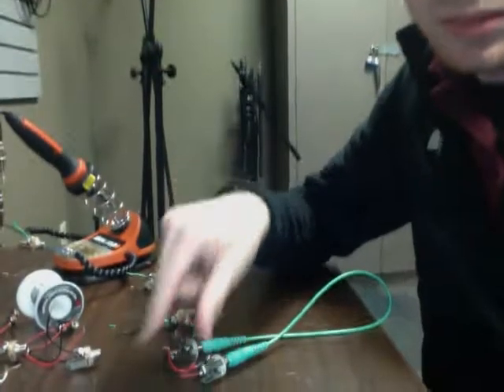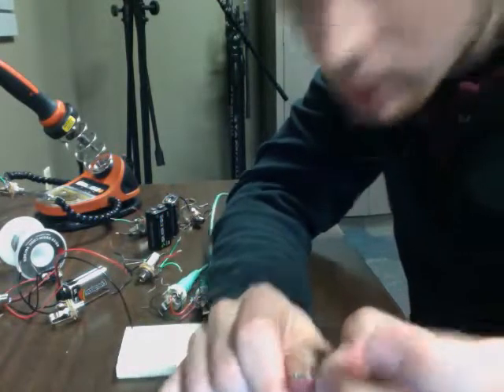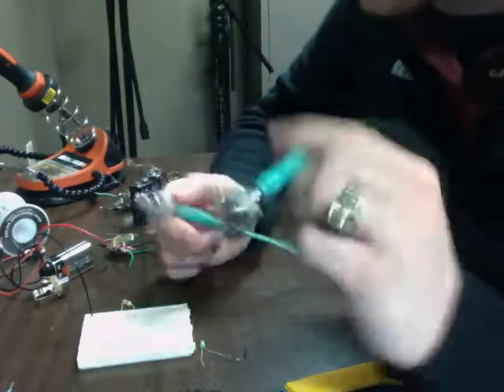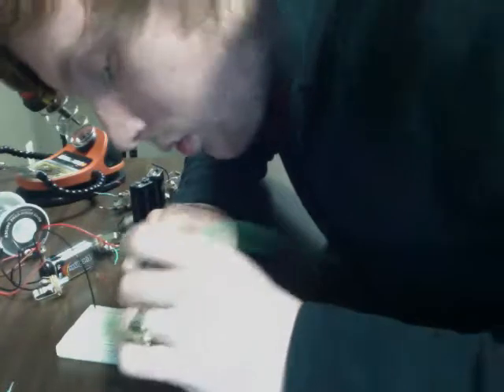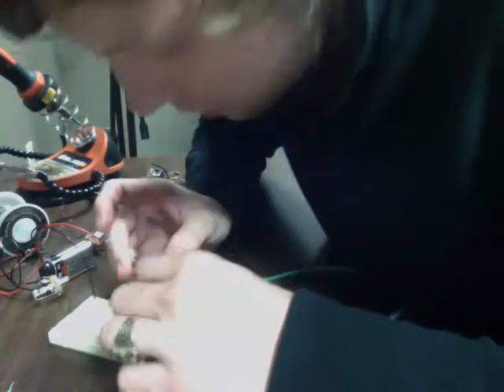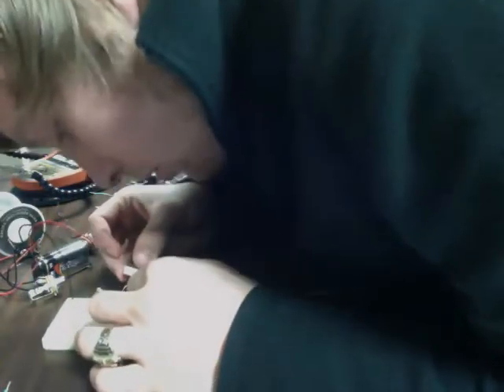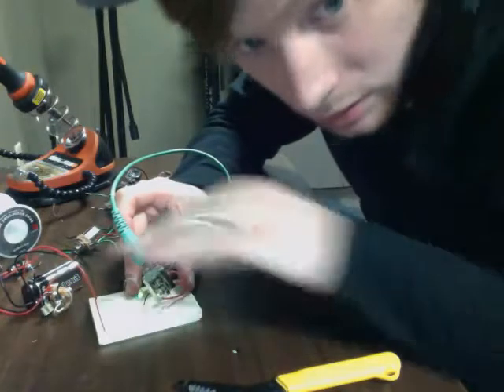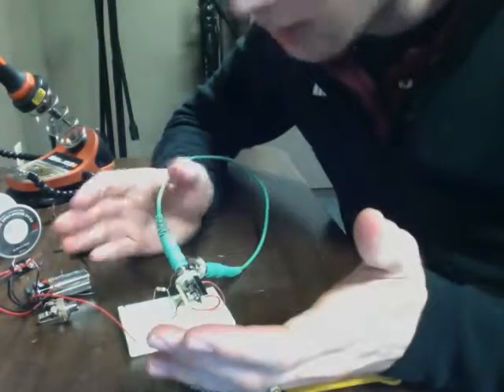Corey Rindler's Breadboard Project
This is Corey Rindler's breadboard project for Audio Electronics 112 at Capital University